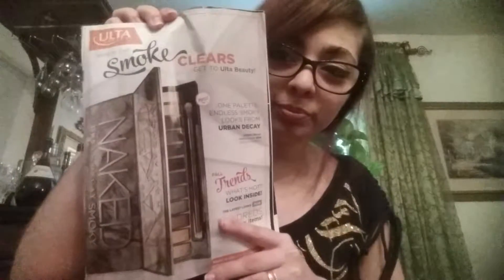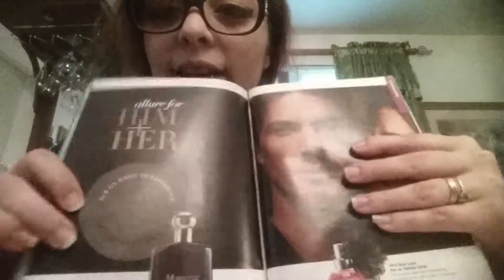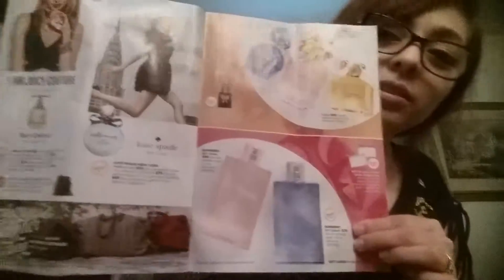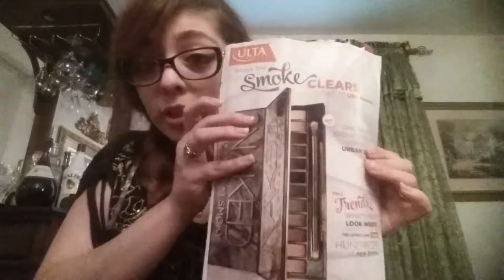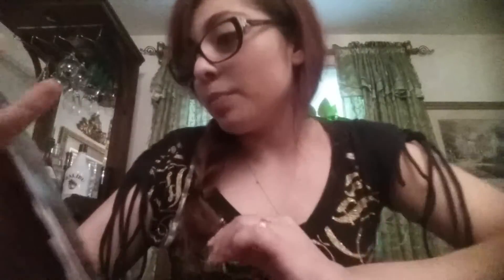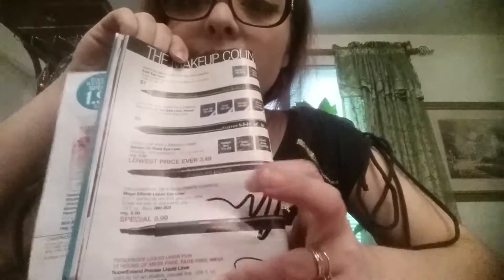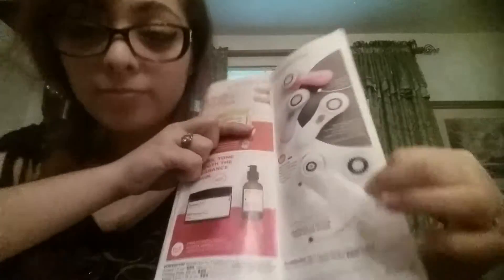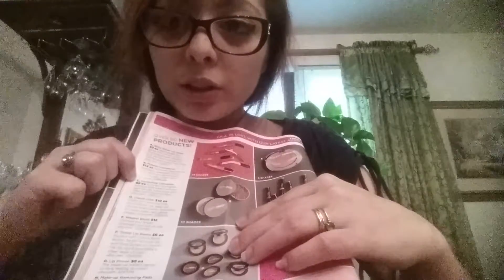Book comparisons!!!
Tiffany Harden's Avon
Or
Tiffany Harden

Visit my facebook groups:

Men & women premier accessories

And

Prepping for a night on the town